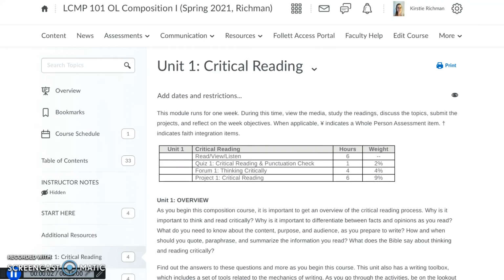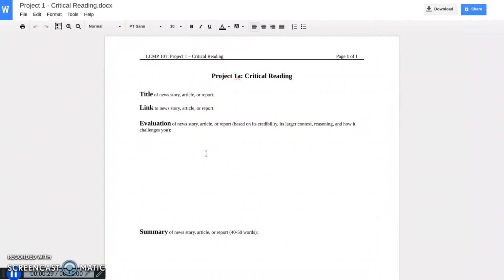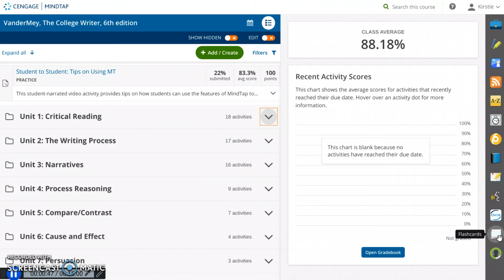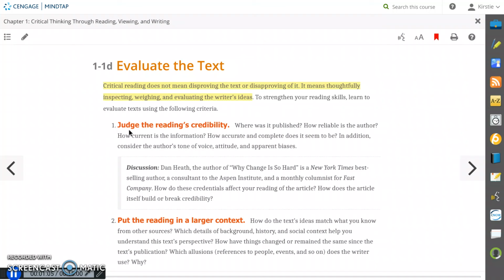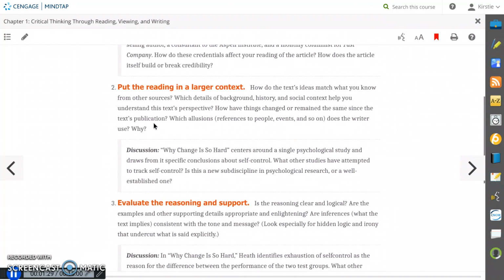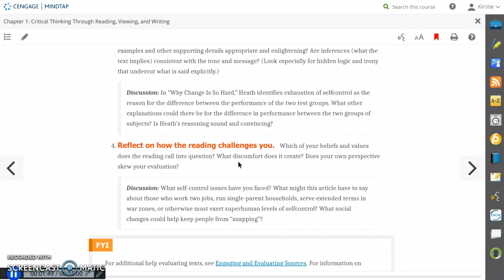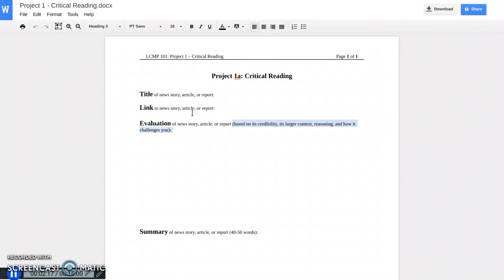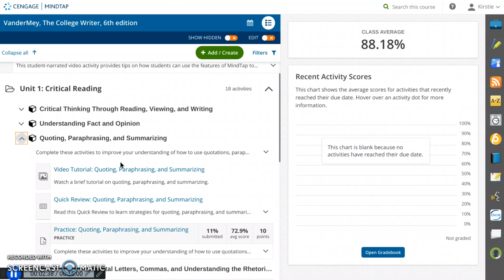How to Do Project 1